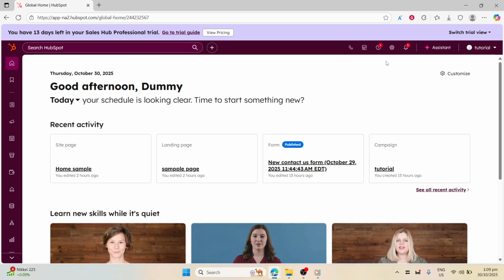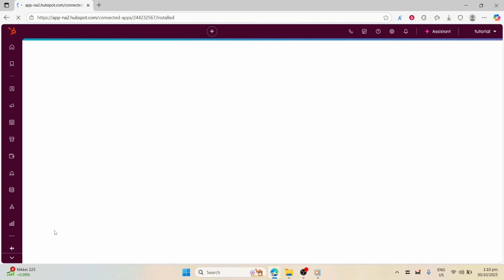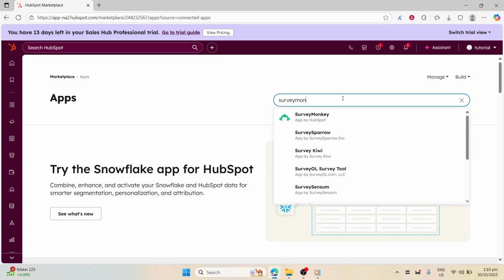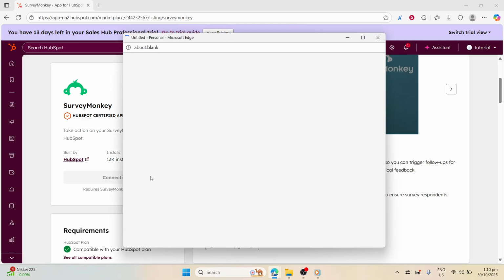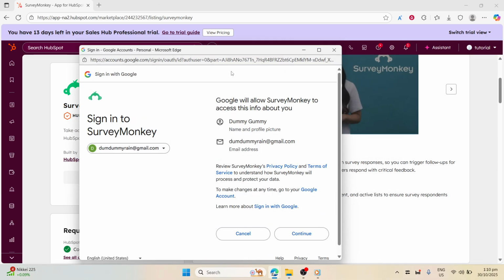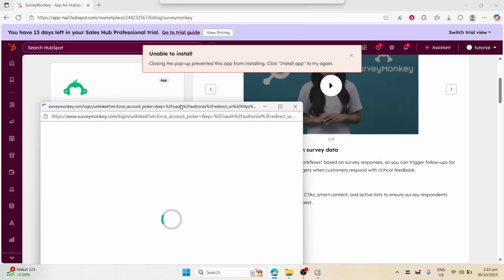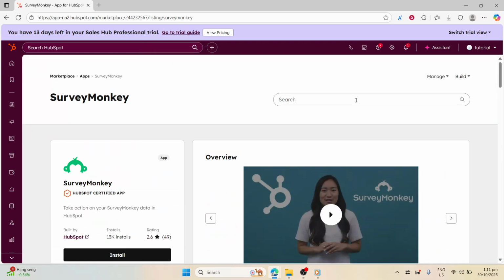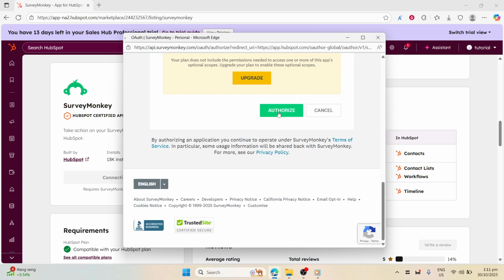How To Use Hubspot Integration With Surveymonkey | 2025 | Step-by-Step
Learn how to use the HubSpot integration with SurveyMonkey in 2025 with this step-by-step guide. Enhance your data collection and improve your marketing strategies! 📊🔗